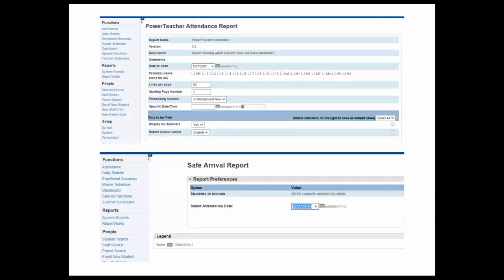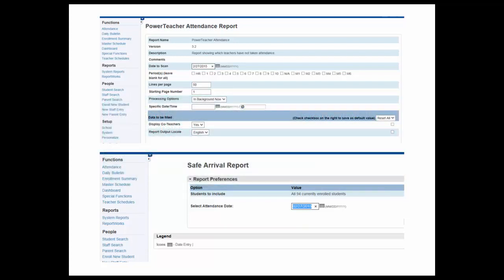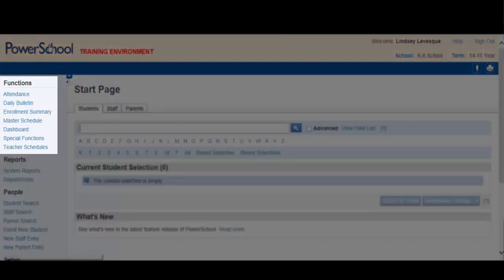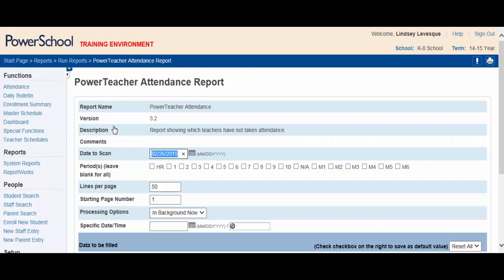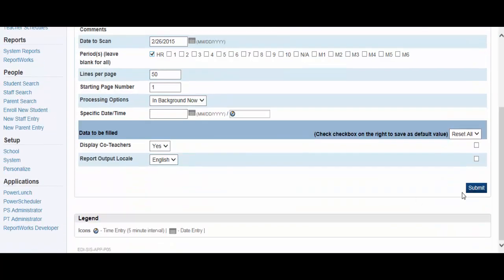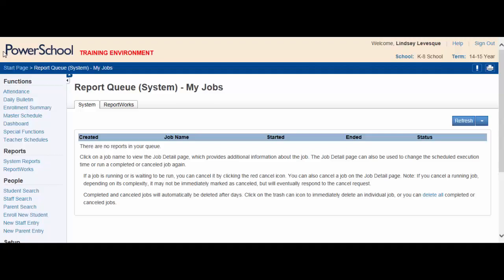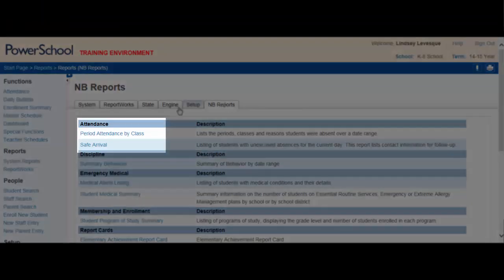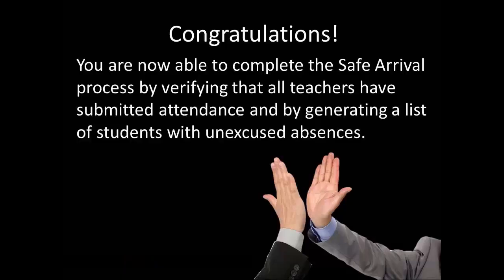Safe Arrival Process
Complete the Safe Arrival Process by running two reports:

1. "PowerTeacher Attendance Report" to verify that all teachers have submitted attendance.

2.  "Safe Arrival Report" to generate a list of students with unexcused absences along with contact phone numbers.